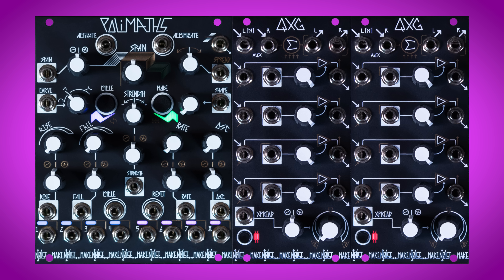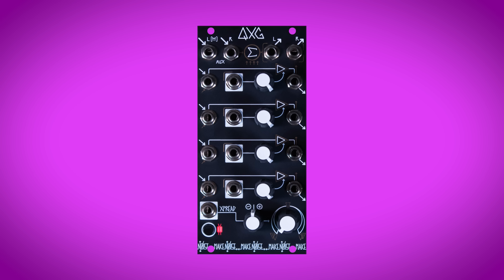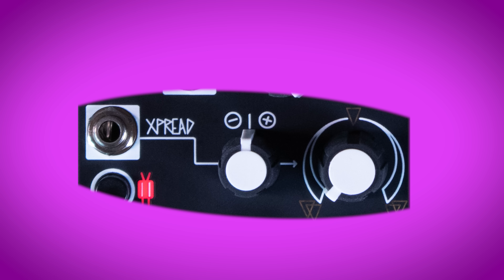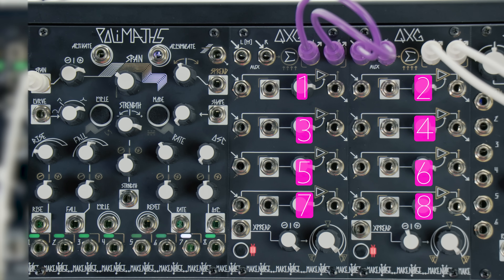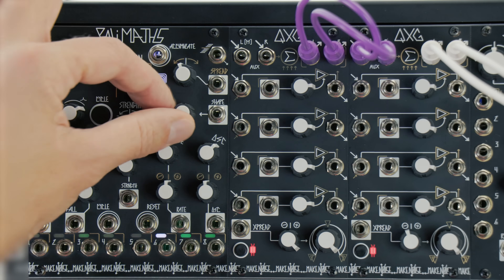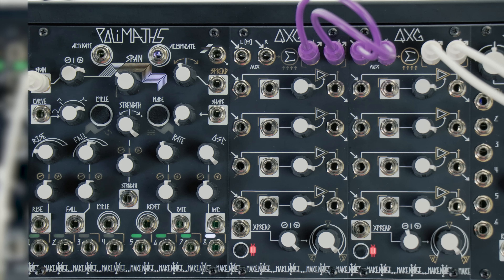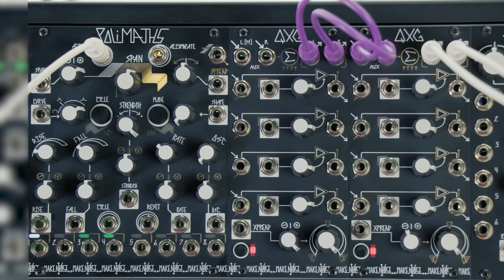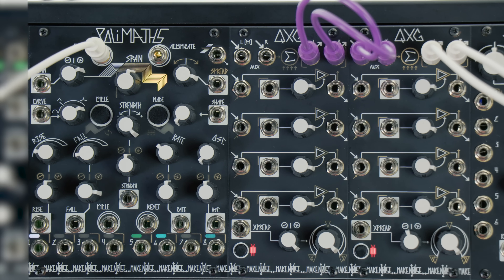Make Noise PoliMATHS and QXG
PoliMATHS
PoliMATHS is an eight-channel CV and Audio event generator for the New Universal Synthesizer System or any Eurorack modular synthesizer. It uses a single set of controls to generate complex functions at eight independent channel outputs. PoliMATHS’ functions are made up of two components: first, the well-known Rise-Fall envelope with variable Curve (familiar from the original MATHS and Function and 0-Coast Slope); and second, a variable-Shape Oscillation whose amplitude is controlled over time by the Rise-Fall envelopes. This oscillation can be either low frequency for the creation of complex control functions, or audio frequency for native generation of audio events/notes with optional tuned pitch control via 1v/oct control voltage. PoliMATHS also includes output headers for creating pre-patched connections to the control inputs of QXG.

PoliMATHS
Part of the New Universal Synthesizer System
Eight channel function generator with a single set of controls
Create simple or complex functions
Activate channels in many possible patterns using Channel Index, Round, and Parallel Modes
Modulate parameters across channels with Spread or Modulation Dissemination
Designed to work with MultiMod and QXG and future NUSS modules
Chain to QXG for immediate eight channel amplitude control

Width: 20hp
Max Depth (incl. power cable): 43 mm
Power:
230mA@ +12V
5mA @ -12V
MSRP: $459
Availability: Shipping now